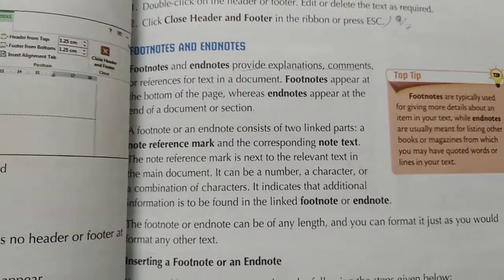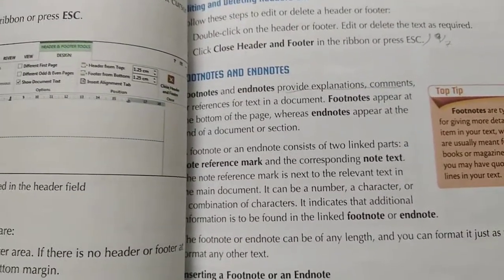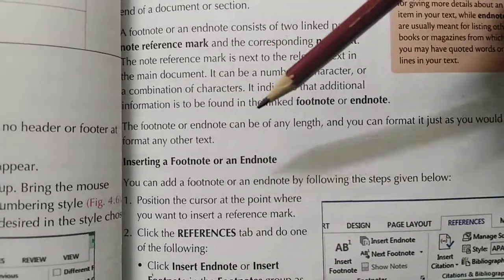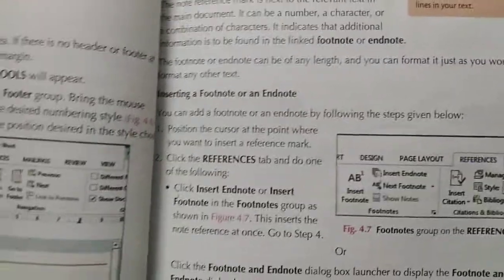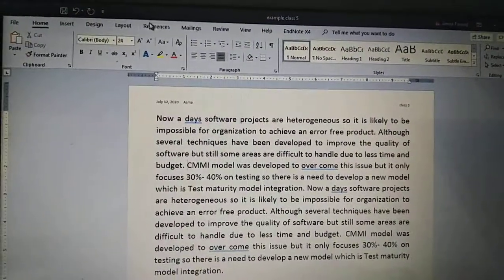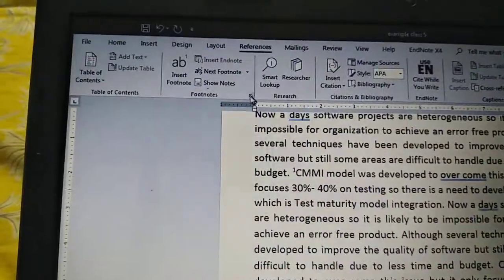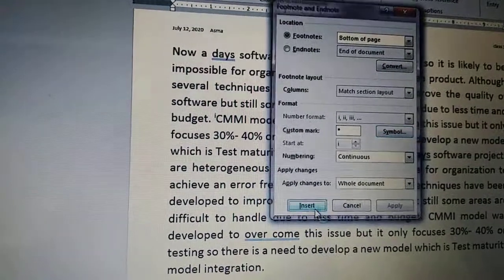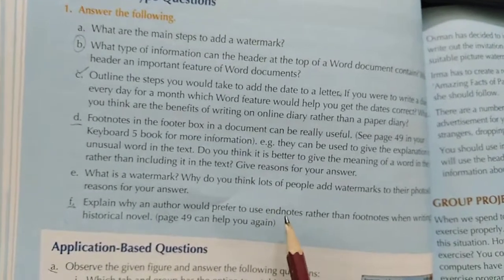Class 5 computers lec#10 Topic Footnotes and Endnotes page 49 to 50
Read page 49-50
Do descriptive type question d,f on copy.
do application based question a on book.